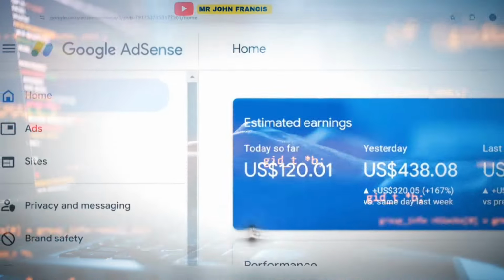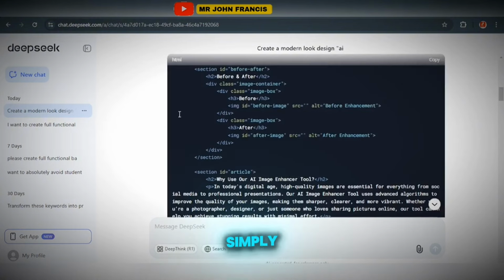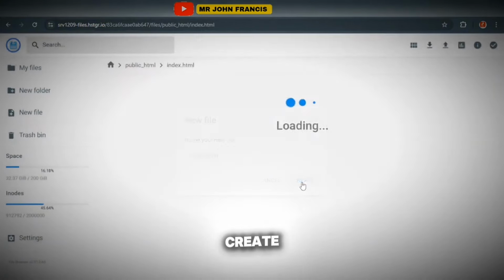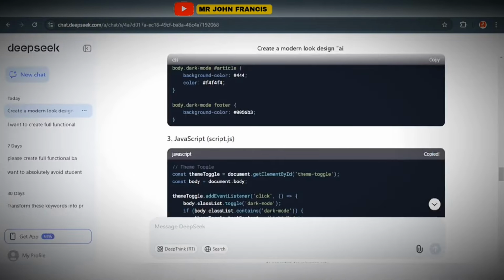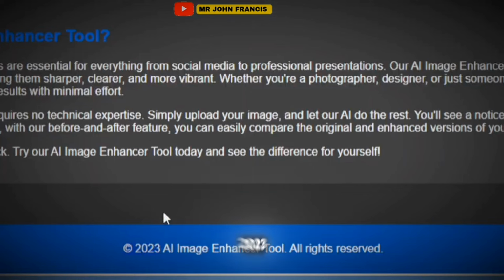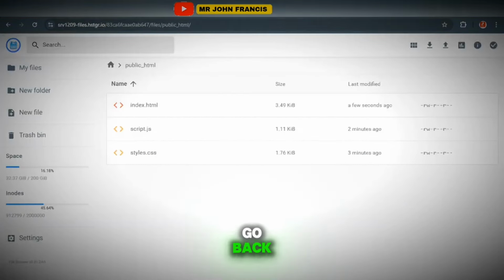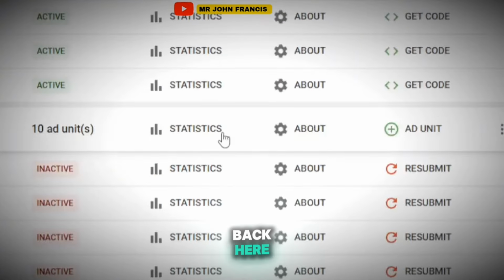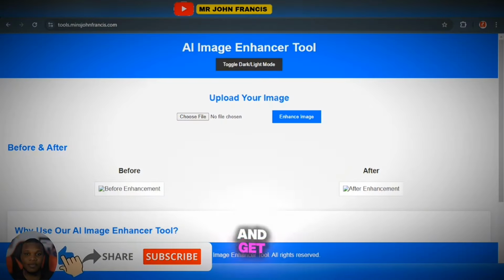How to create Free AI Photo Enhancer App - Monetize with Adsense + Adsterra ads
In this video, I’ll show you step by step how to build your own AI Image Enhancer tool using HTML, CSS, JavaScript, DeepSeek, and Hostinger. 🚀

You’ll learn:
✔️ How to generate the code with AI (Deepseek)
✔️ How to set up your files in Hostinger (HTML, CSS, JS)
✔️ How to make your website live online
✔️ How to integrate ad networks like Adstera, Monetag, or Google AdSense for monetization

By the end of this tutorial, you’ll have a fully working AI photo enhancer website that you can customize, share, and even convert into a mobile app!